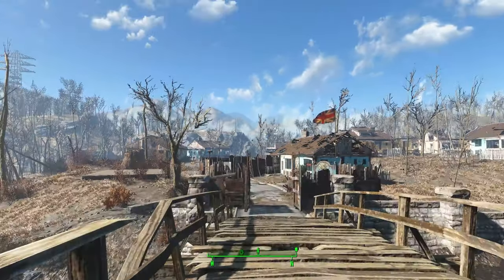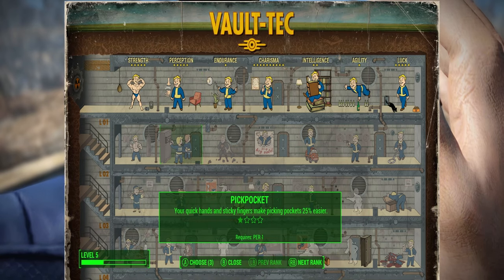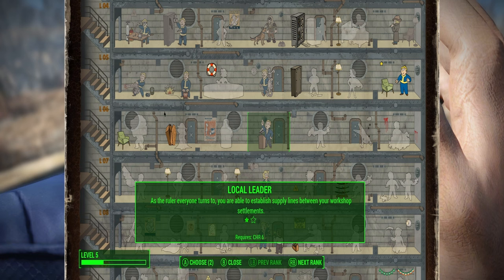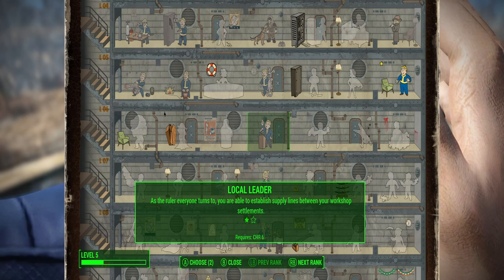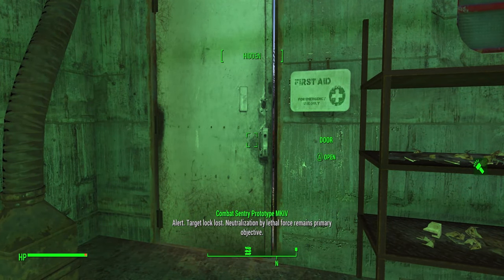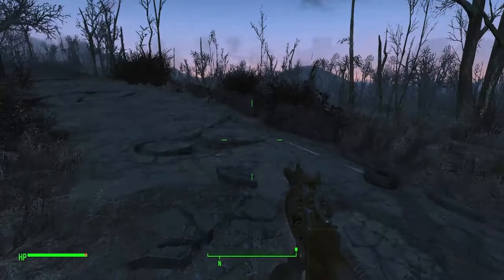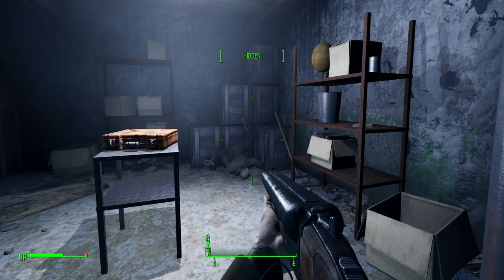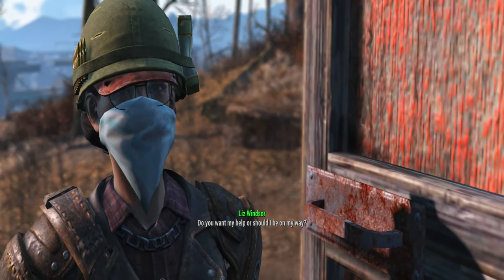Fallout 4: Rebuild The Colonies - Part 3: Brain Rot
Greetings and Salutations to you all my good chums, and welcome back to falloutfriday & Rebuild the Colonies.

This time out, we head over to Tenpines Bluff and complete their mission... No, we complete Finch Far... No, Abernathy, that's the one! 🙄

This has been a Rich T Entertainment production.